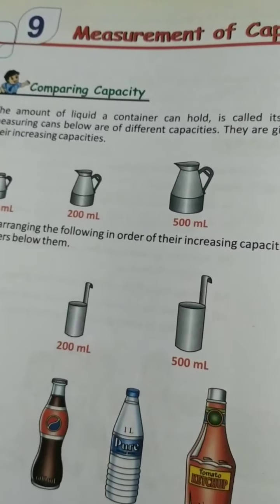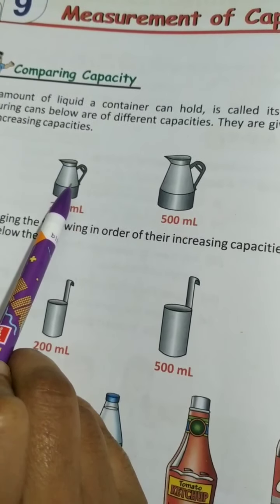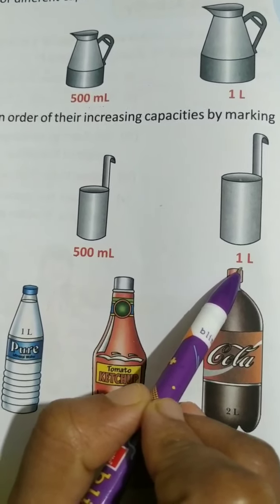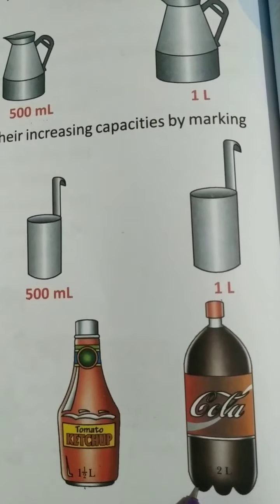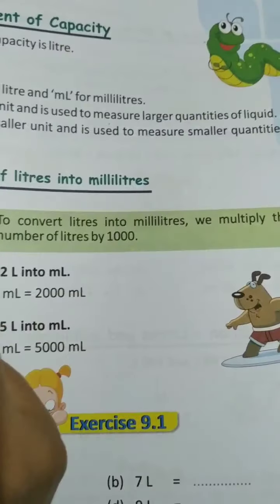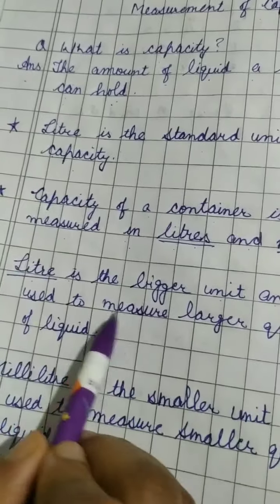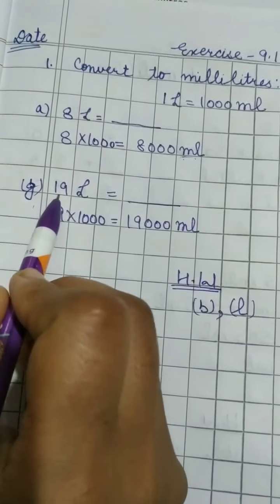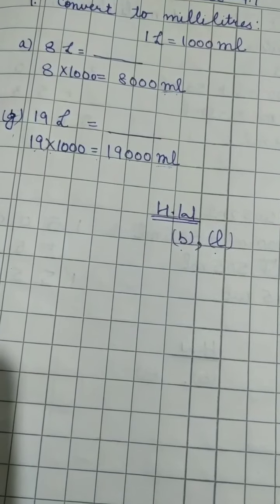Class-2, Subject- Maths, Video- 46, Chapter-9, Measurement of Capacity, Part-1,Ex-9.1 by Mrs Sumita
Video- 46,Chapter-9, Measurement of Capacity (part-1) Ex. 9.1